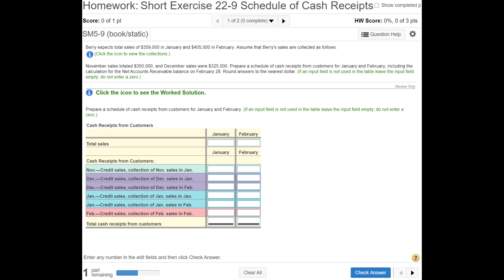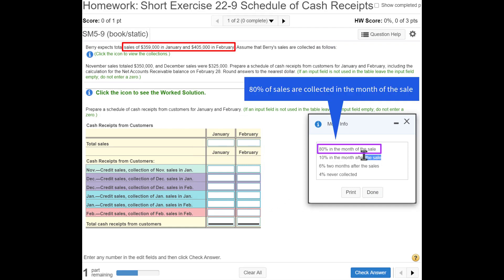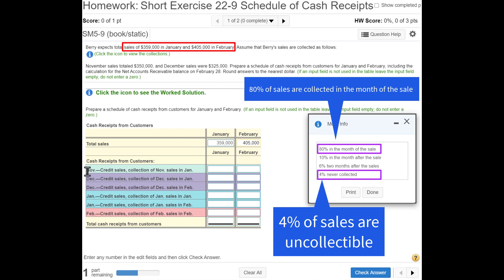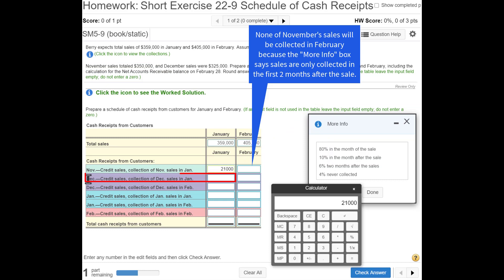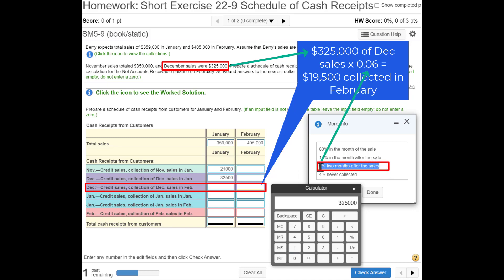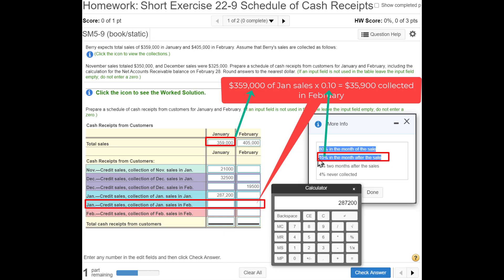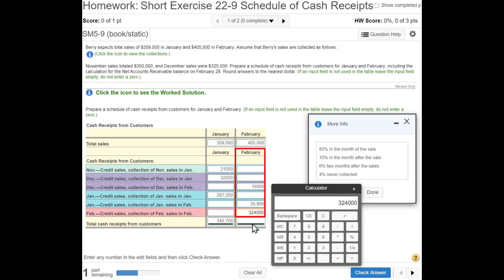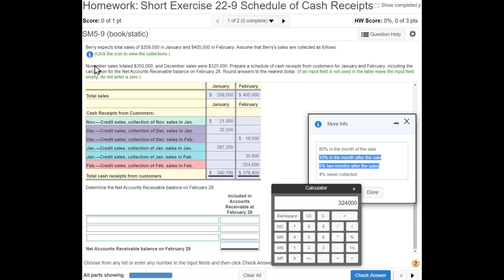Short Exercise 22-9 Schedule of Cash Receipts, 13th Edition